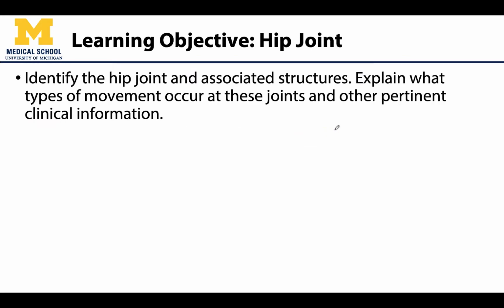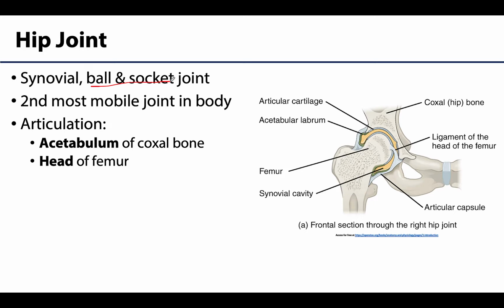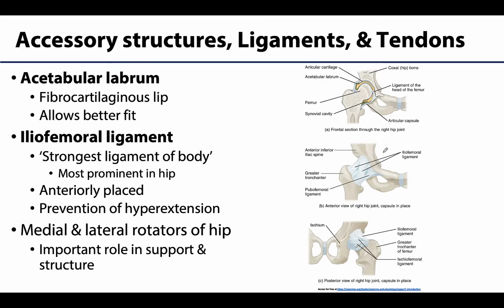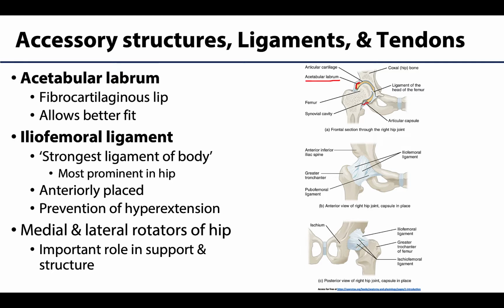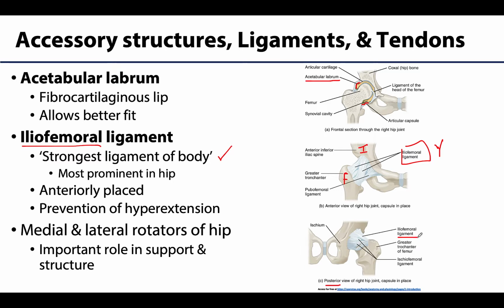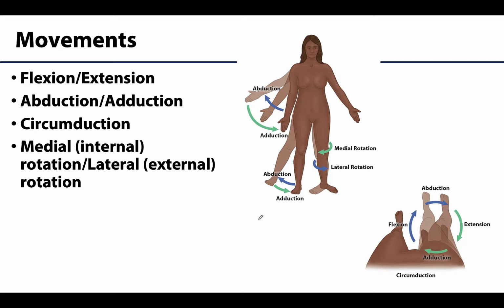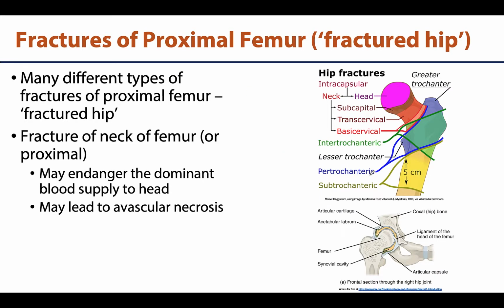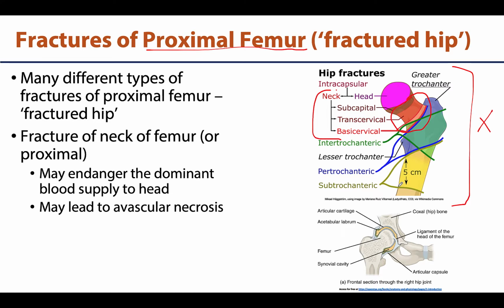Hip Joint - M1 Learning Objectives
Dr. Kathleen Alsup discusses the hip joint in relation to the learning objectives for the First Year Medical Gross Anatomy course at the University of Michigan Medical School.